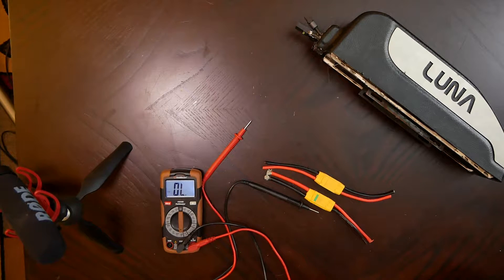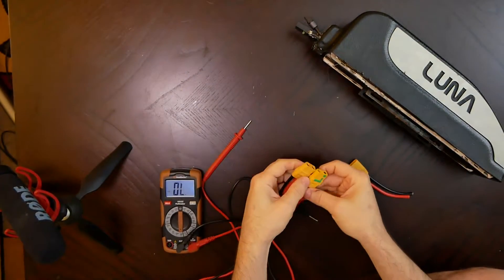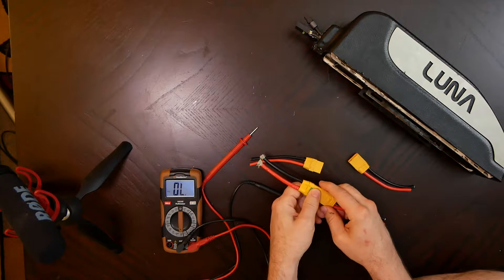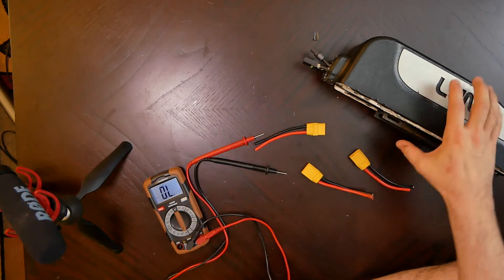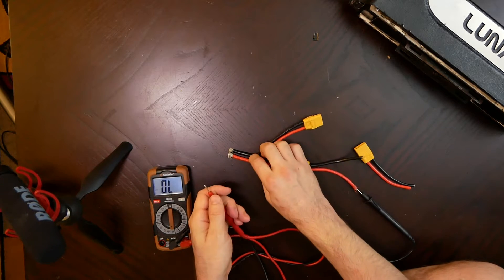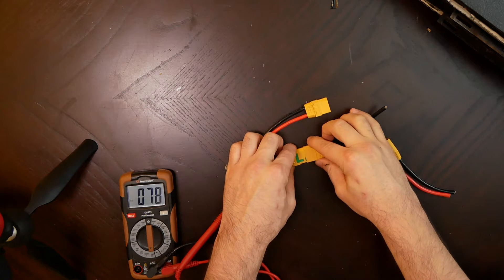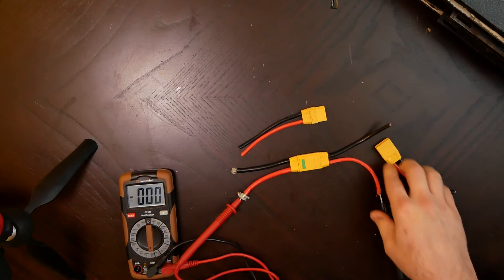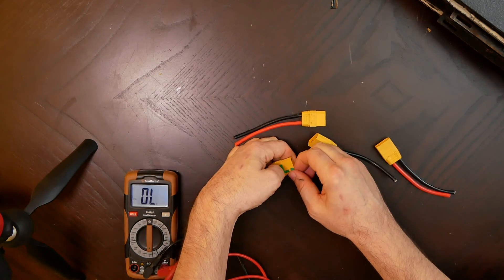How to use XT90-S Antispark Connectors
Video courtesy of Lunacycle Support and the Electricbike.com forum